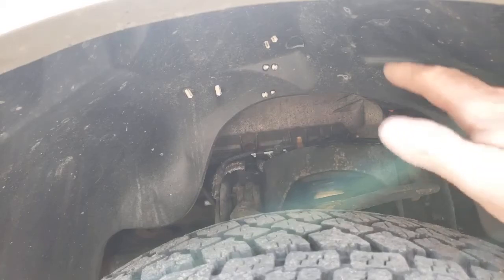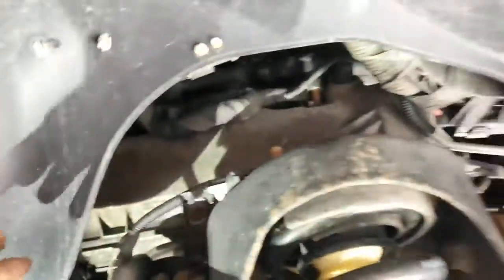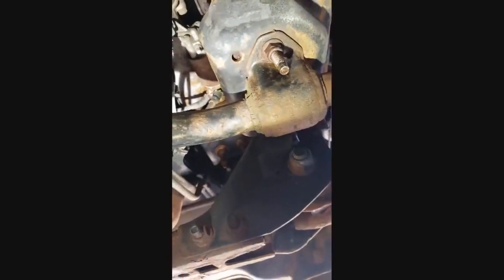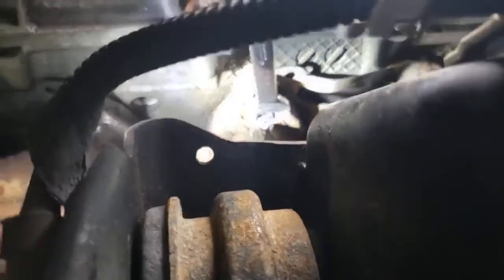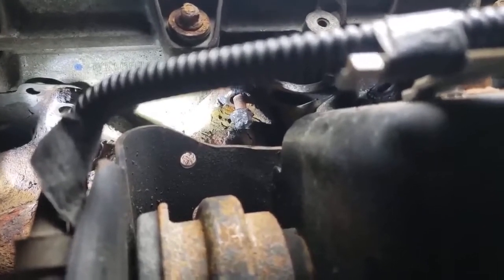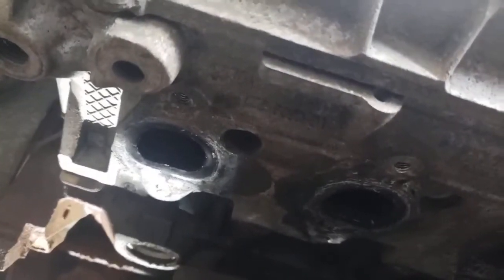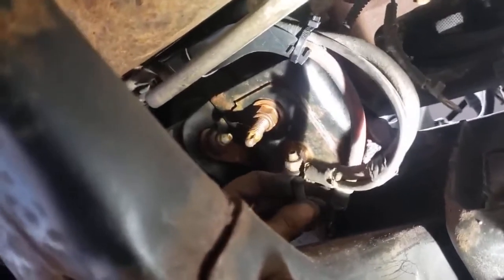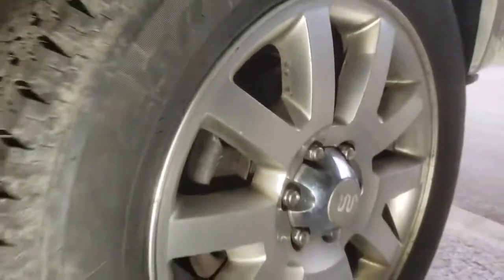The dreaded Ford 5.4 manifold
Replacing a cracked exhaust manifold on a 2010 F150 5.4 at home. My first attempt at replacing one at home instead of paying the $600 plus each side the shops want. This is the 4th manifold replaced since I owned the truck. Follow along for some tips on helping you replace one at home for under $100.